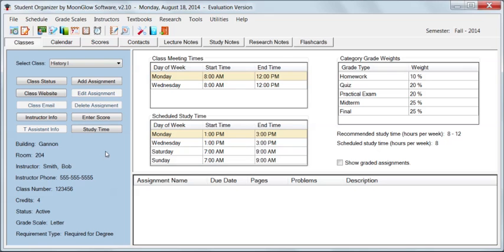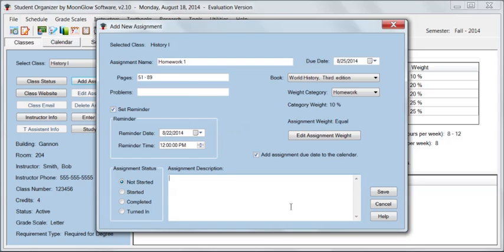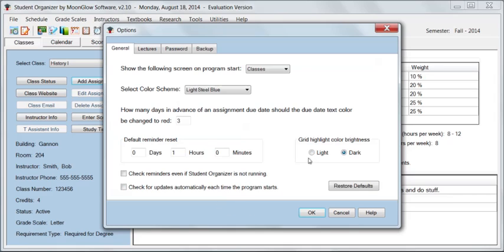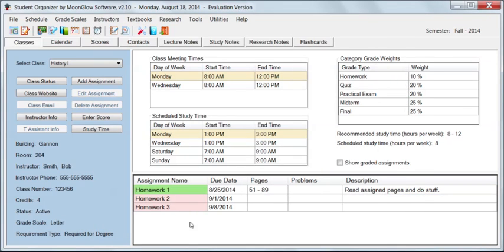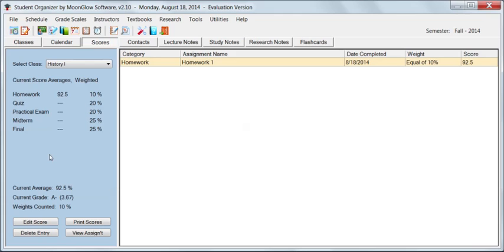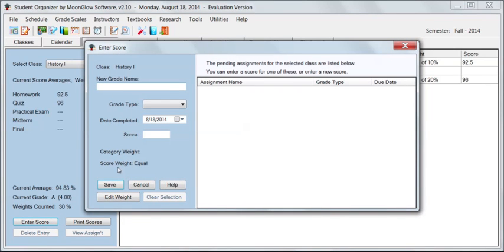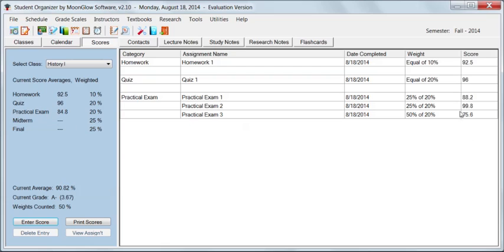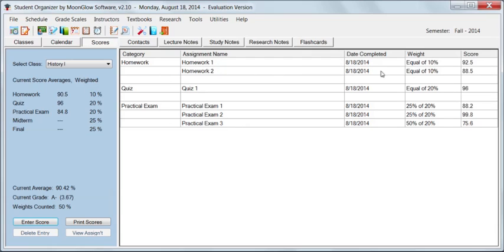Adding assignments and scores.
Covers adding and editing assignments and scores. Setting assignment status. Editing score weights. Calculating current score averages and grades. Setting the grid highlight color depth.